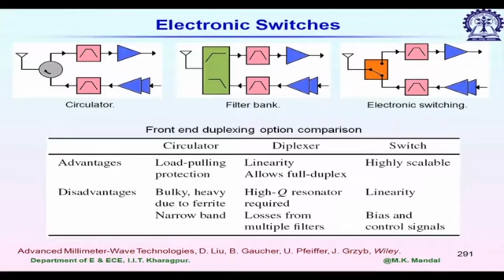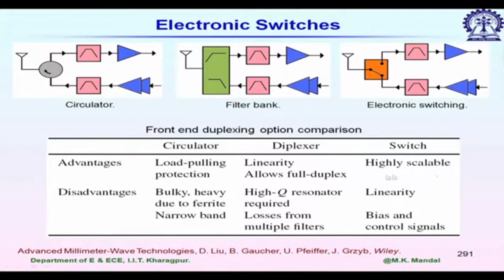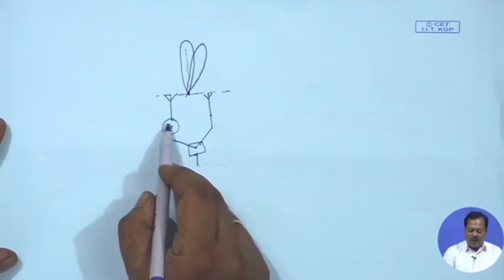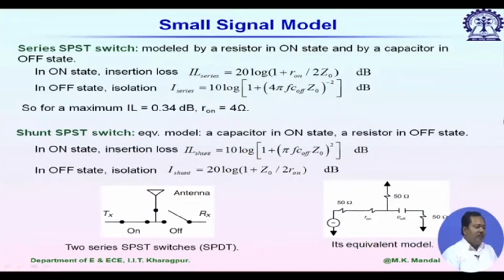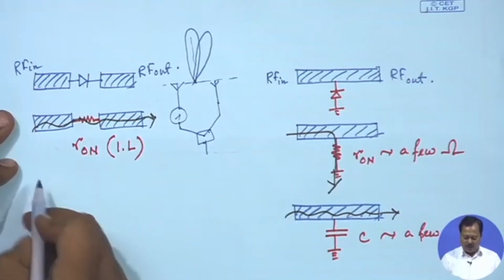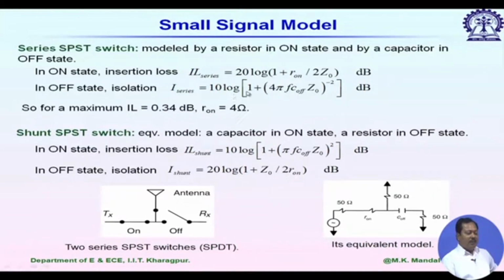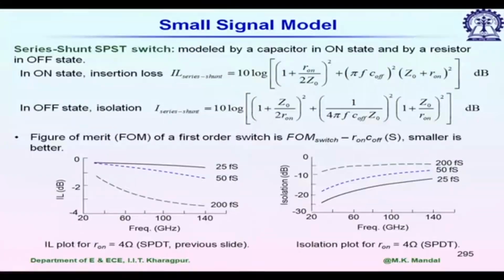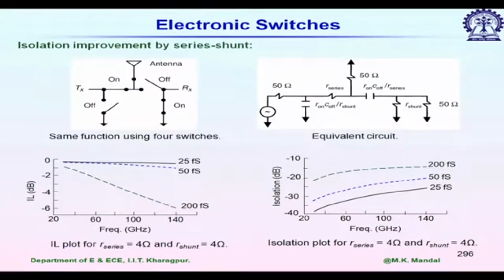Active Devices (Contd.) 5